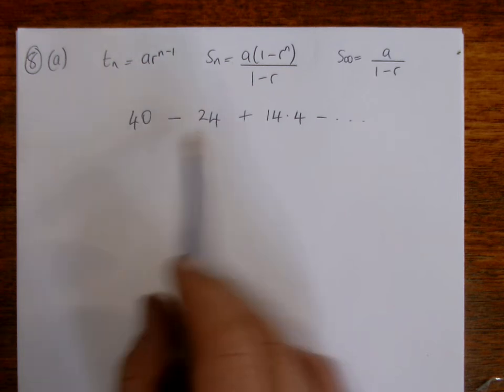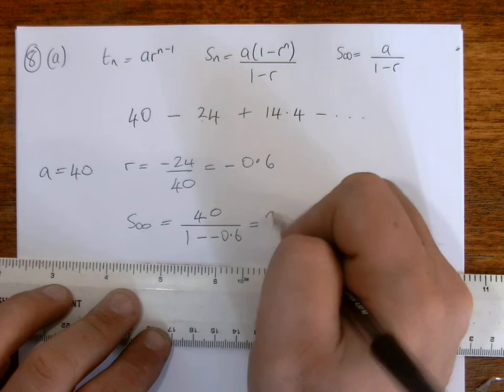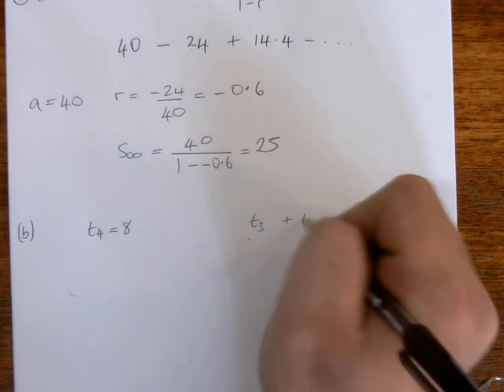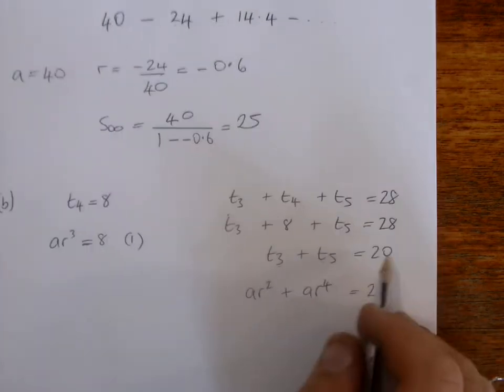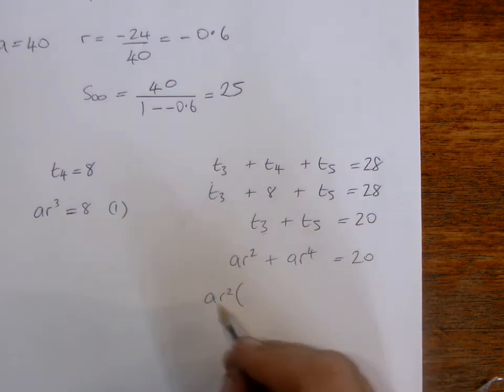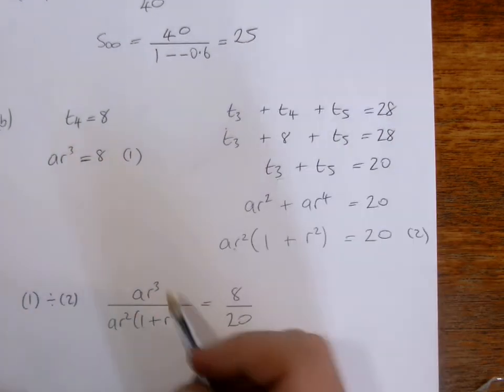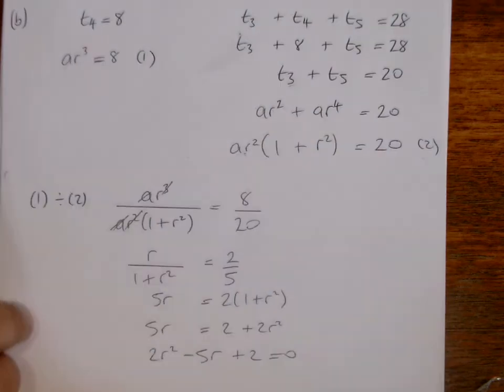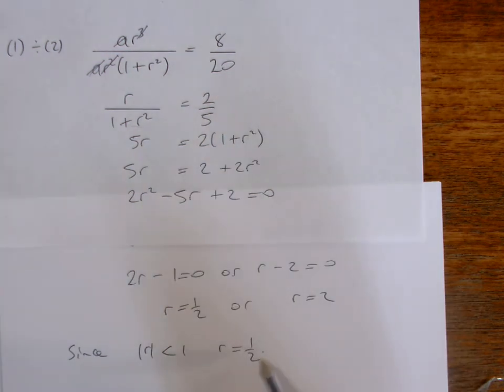Q8 GEOMETRIC PROGRESSIONS